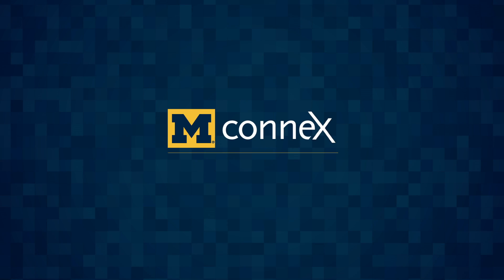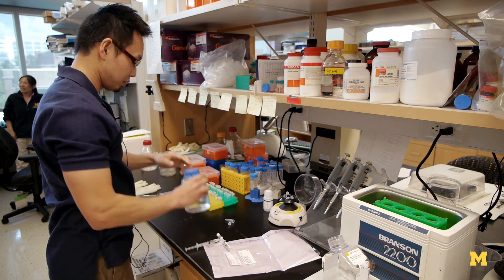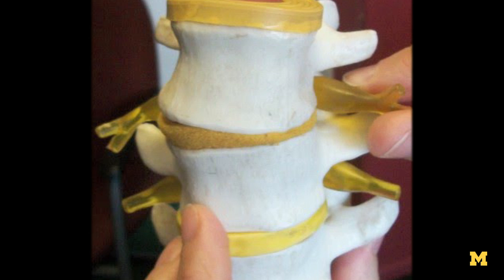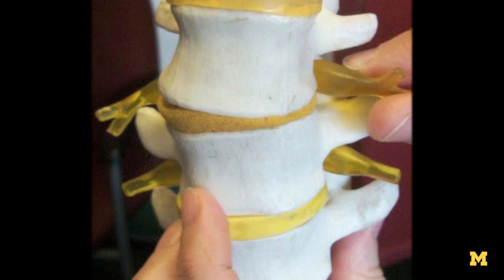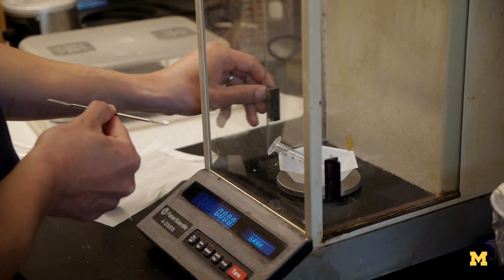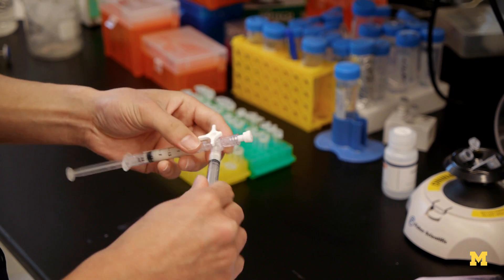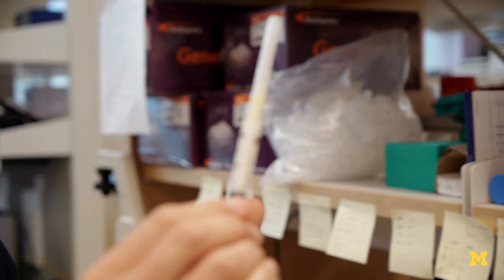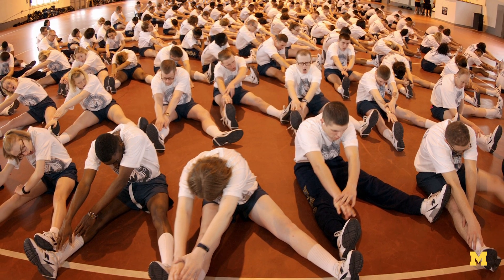A solution to lower back pain?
Millions of people are affected by lower back pain - it is the most common ailment that will affect Americans this year. According to U-M neurosurgery Professor Paul Park, finding a method of reversing the degenerative process of the condition is the "holy grail" of degenerative disease research.

Park is working on a minimally invasive procedure that would utilize Simvastatin, a common cholesterol medication, to retard or reverse the degeneration. His team are developing a hydrogel carrier to maintain the drug in the disc space for slow release of the medication, allowing it to impact the area for months rather than days.

About the Professor: Paul Park is a Assistant Professor of Neurological Surgery at the University of Michigan. His research interests include the impact of minimally invasive techniques on spinal surgery outcomes and spinal biomechanics.